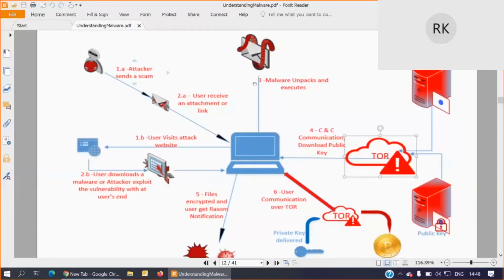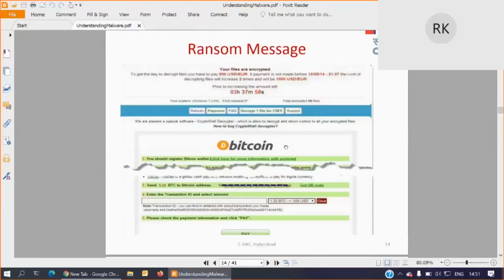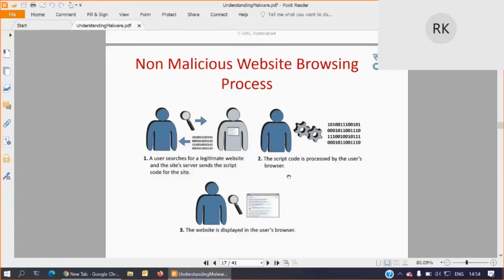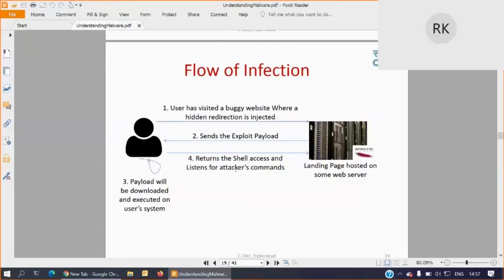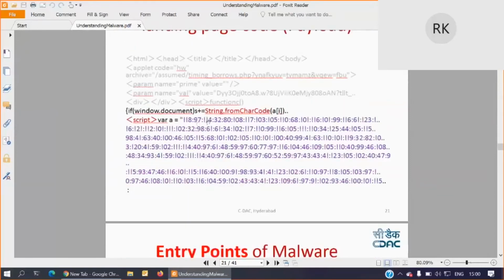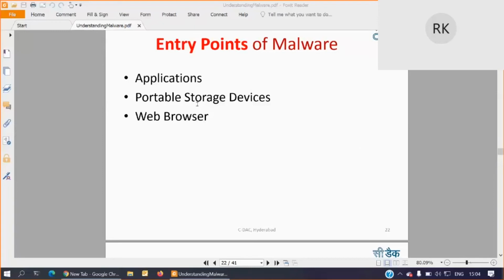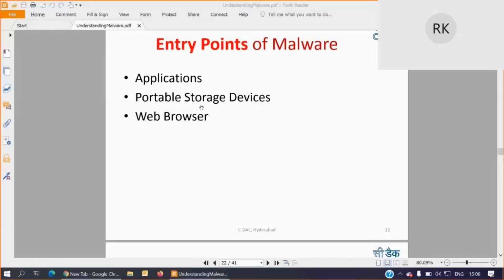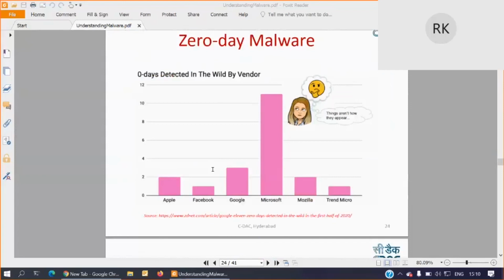04-Day-04-session-part-4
Information Security Awareness videos which are created to spread Cyber Security awareness to all the viewers on Anatomy of Ransomware